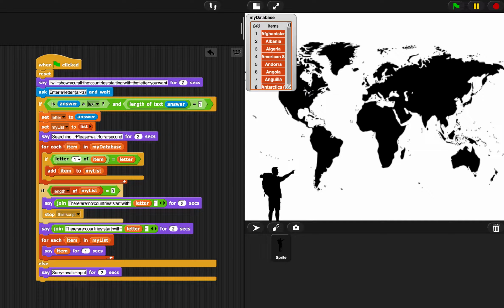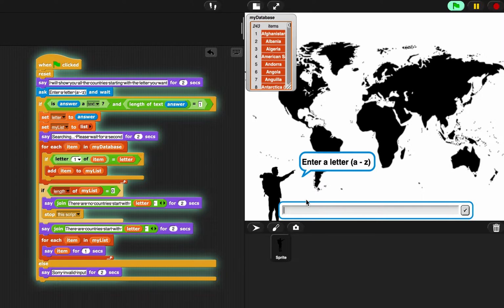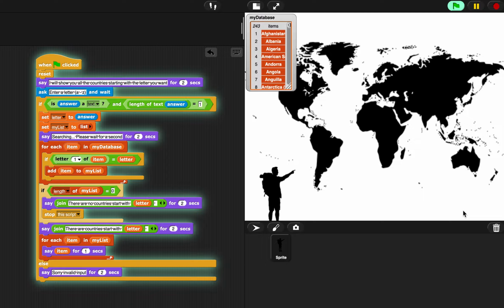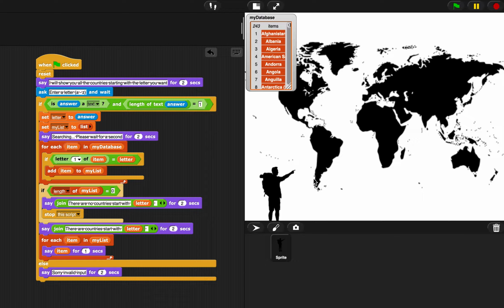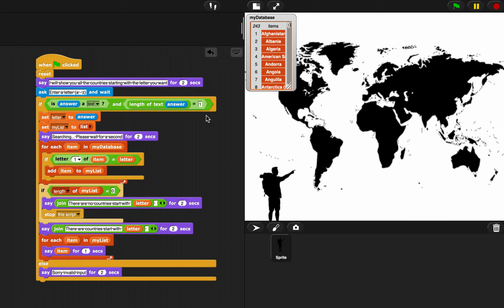Show What you Know (Lists) EDS 124BR